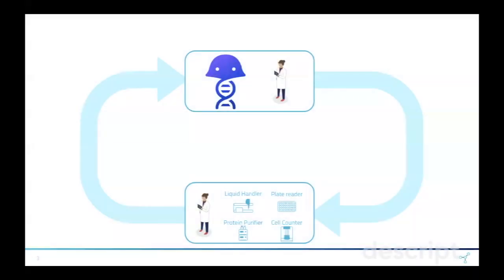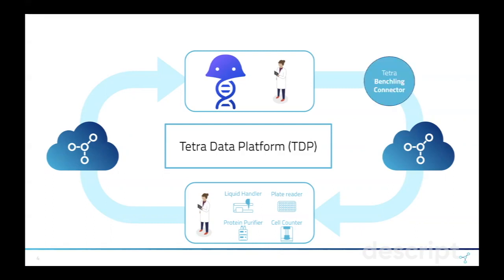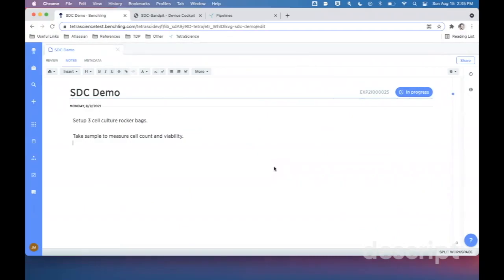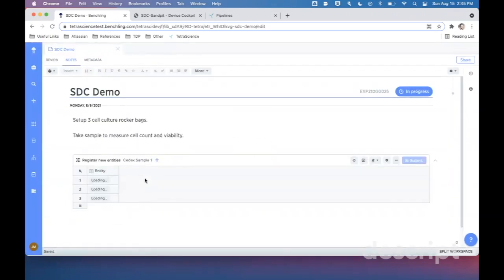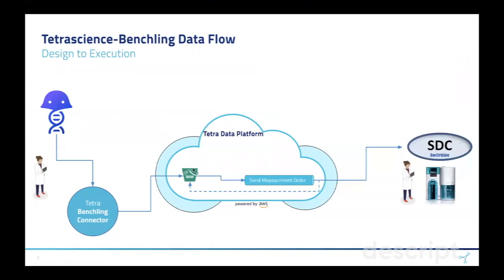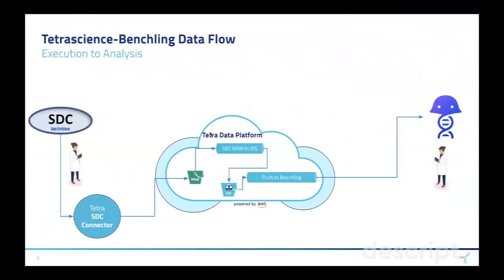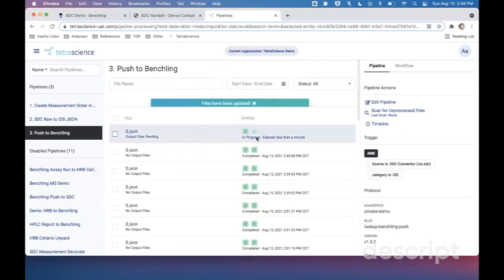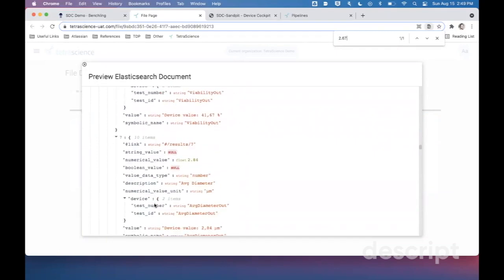Benchling–Tetra Scientific Data Cloud Integration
Discover how organizations can eliminate manual steps during data processing through integration of scientific instruments and applications with the Tetra Scientific Data Cloud. This video shows how scientists can create an experiment in the Benchling electronic lab notebook (ELN), send information to instrument control software, start a run, and then automatically extract experimental data. The Tetra Scientific Data Cloud harmonizes data and passes it back to the ELN. Team members can track data movement in real time within the Tetra Scientific Data Cloud interface.